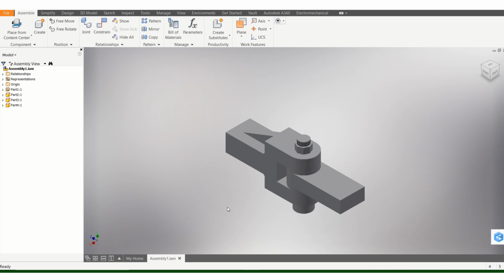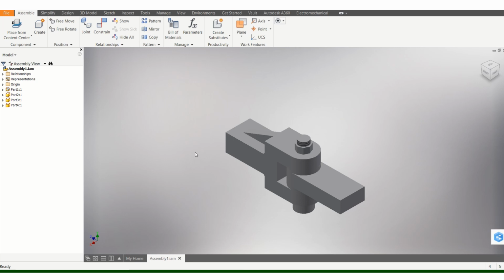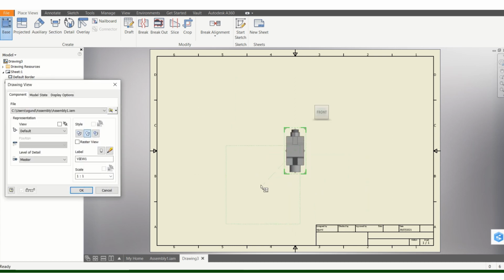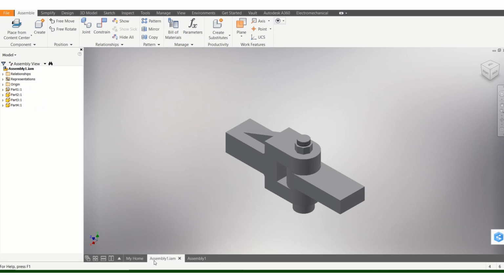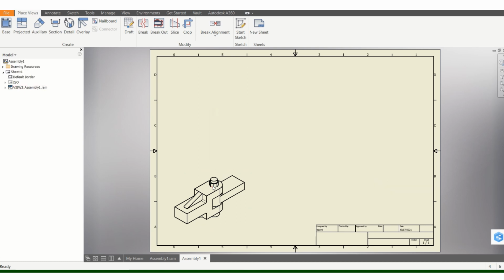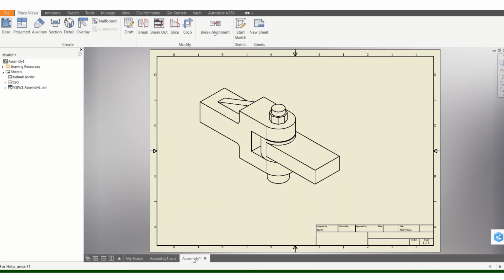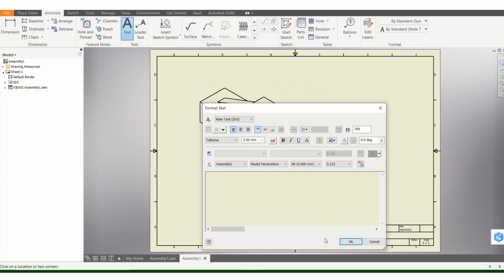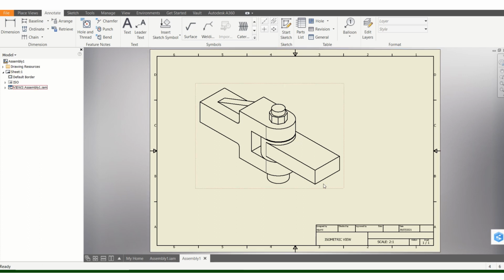MEG 221 Lecture 9 Assembly 1